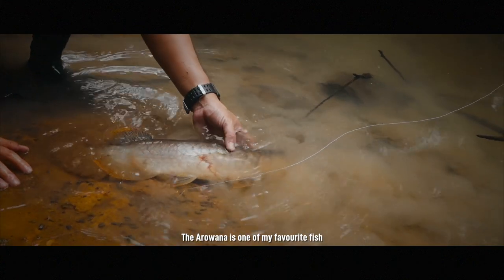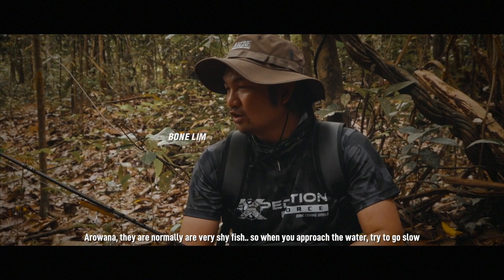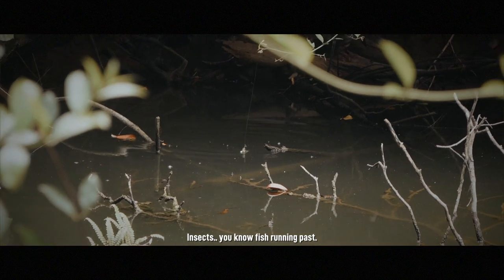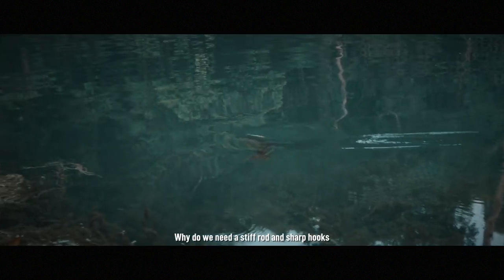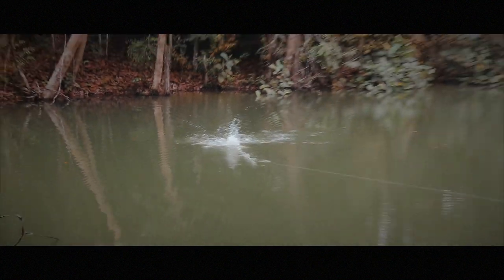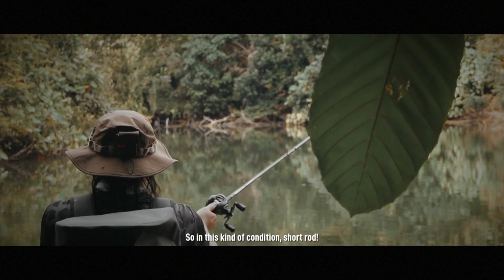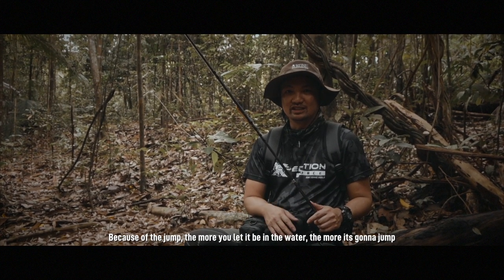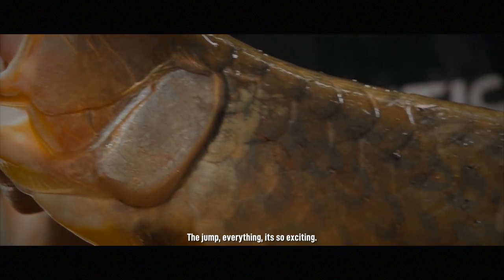The Asian Arowana Dream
Kicking off the first video post for 2021. We’ve shot a mini-documentary featuring the main man Bone Lim, and his hunt for for the elusive Asian Arowana, which has always been his trophy catch. Find out how he targets these majestic fish in this short documentary.